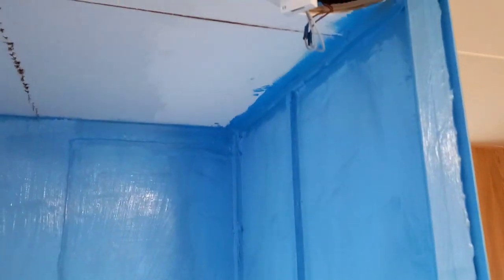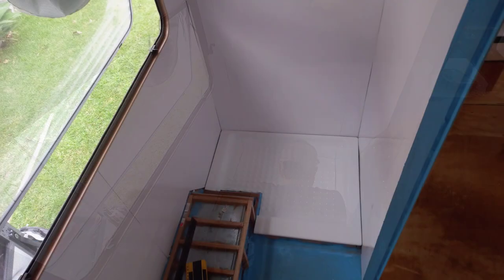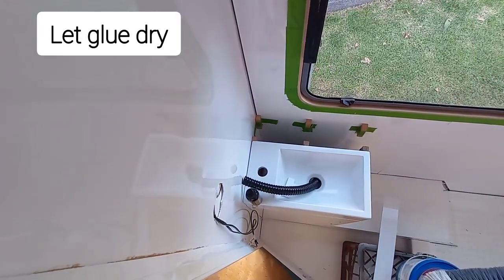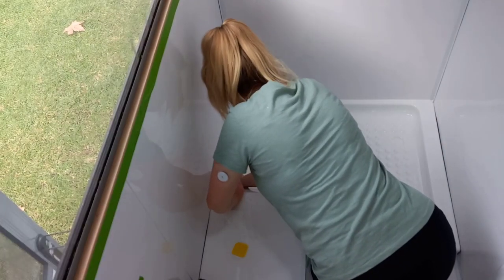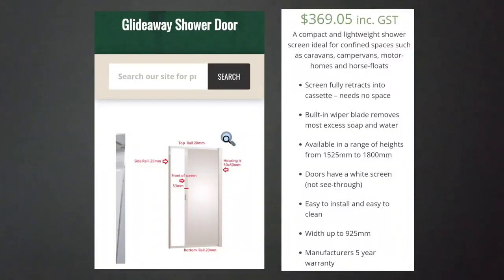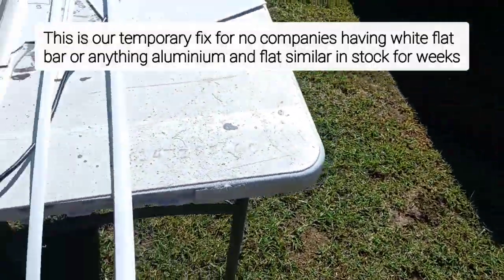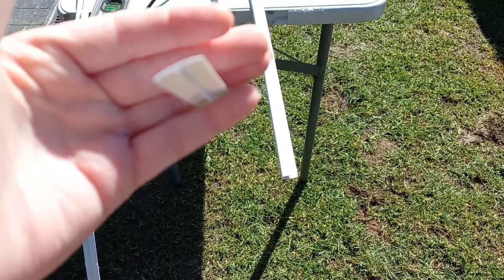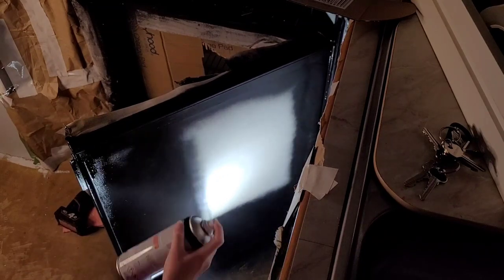Caravan Bathroom Renovation & Glideaway Retractable Door Installation - (Part 3)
Part 3 of renovation on our caravan 'Kernel' building an ensuite over wheel arch in van. This episode we:
- Plan how we are going to build our shower base for the ensuite
- Cut out shower base and install
- Panelled the floor and covered the wheel arch
- Installed plumbing pipes for vanity
- Installed vanity and sink
- Installed trim for corners of wall panels and finished with silicone
- Installed Glideaway retractable door in ensuite

Em + Dan

Glideaway Retractable Screen Door Used : @northcoachrv9941
All building material and panels purchased from @bunningswarehouse

Musician: @Jeff_Kaale
Musician: @cindyeatsz
Musician: @LiQWYD
Musician: Not the king
Musician: @neffexmusic
Musician: @audionautix